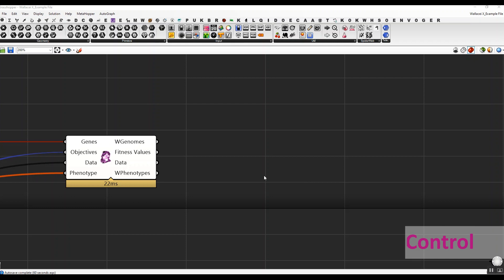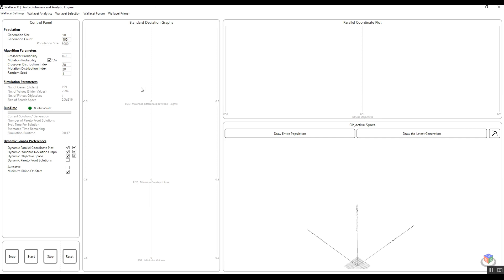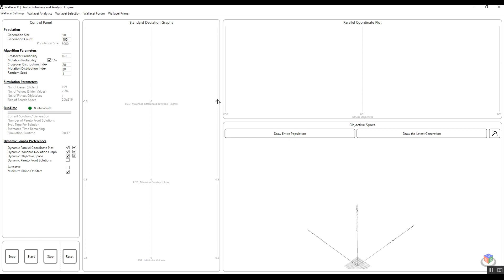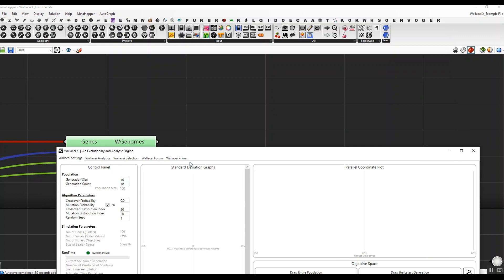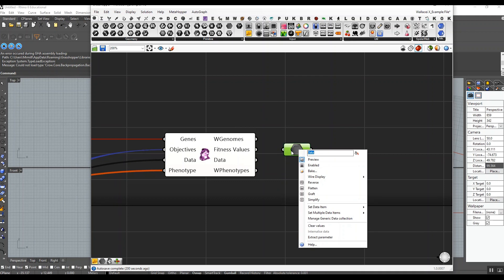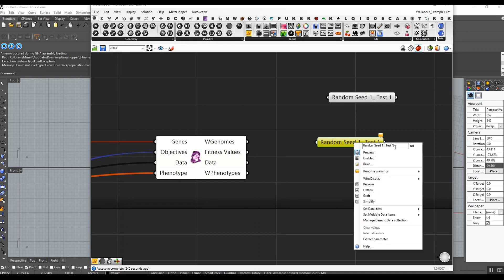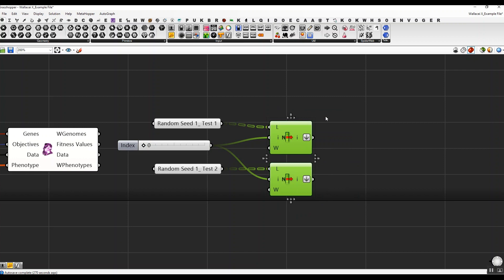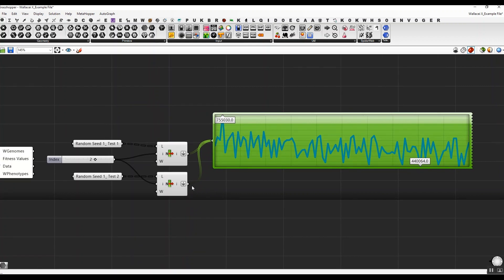Wallacei - Wallacei X: The Significance of Random Seed Controller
In this short video tutorial, we explain the significance of the random seed controller in WallaceiX generative engine.

It allows users to recreate the exact same results. This feature gives users the ability to study the effects of the applied modifications to the optimisation problem in the generative design process accurately.